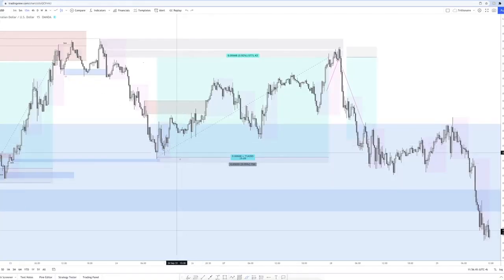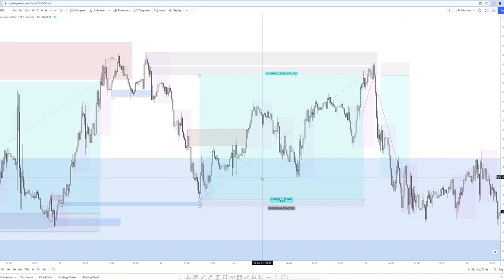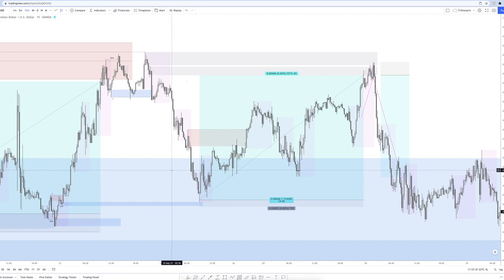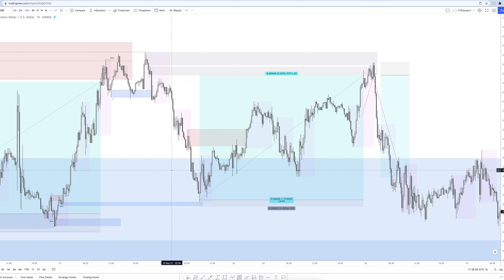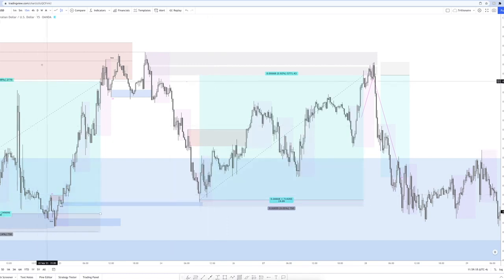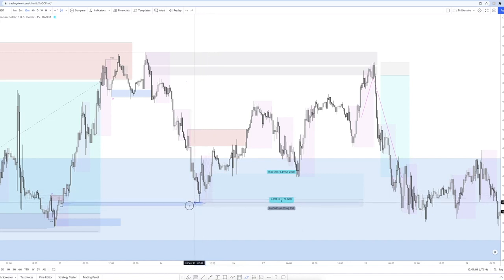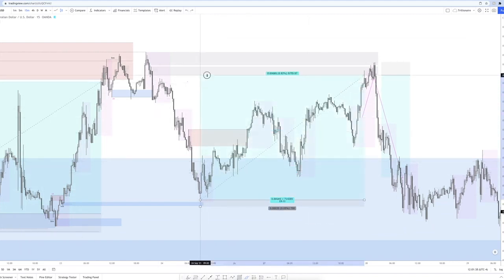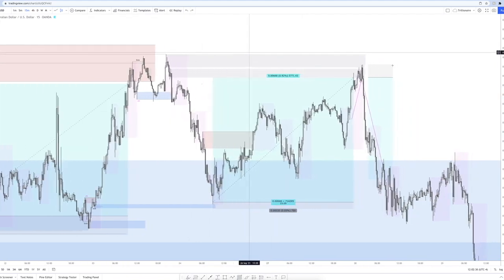Smart Money Concepts FAQ | FOREX FOR BEGINNERS